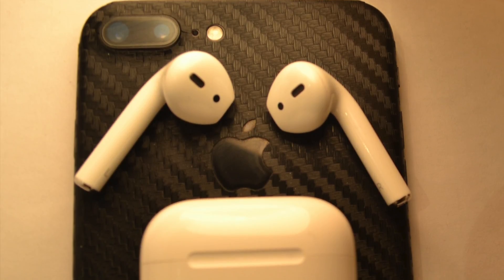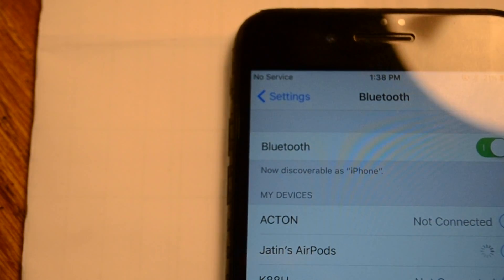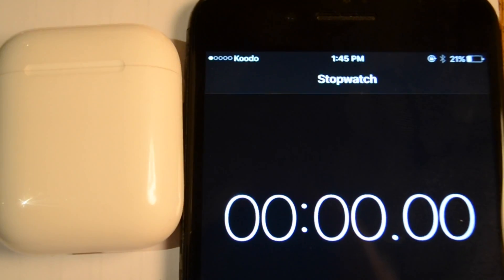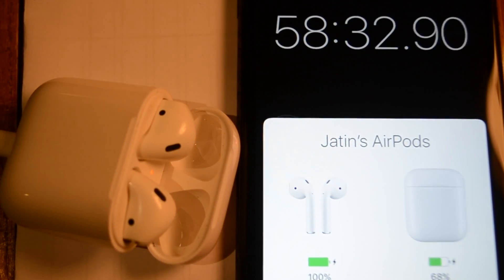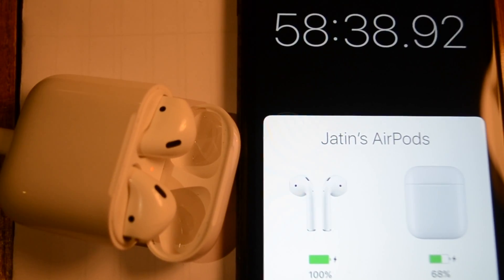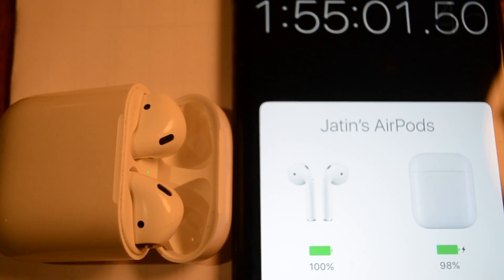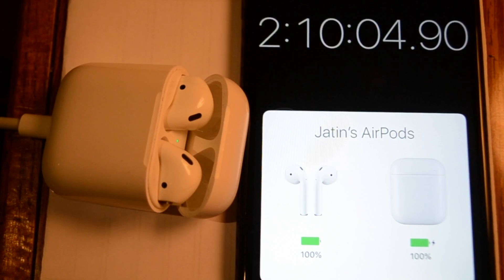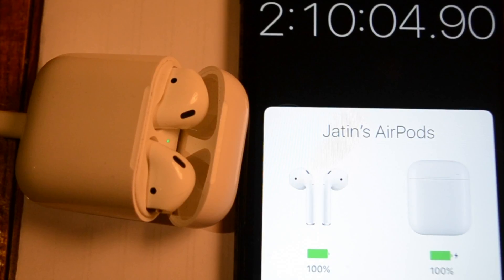Apple AirPods Charge/Recharge Time Using 10W USB Adapter | How Long It Takes To Charge?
How Long It Takes To Charge Apple AirPods Using Apple's 10W USB Adapter?
Is The Charge Faster Using Apple's 10W USB Adapter Than 5W USB Adapter?